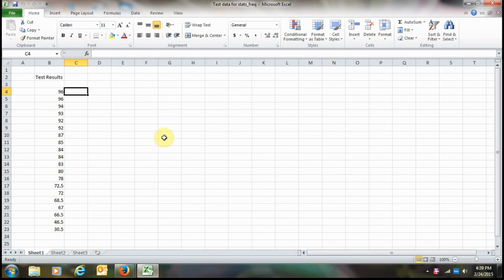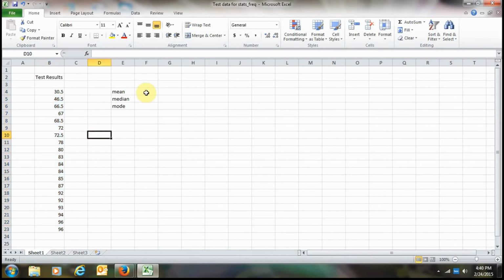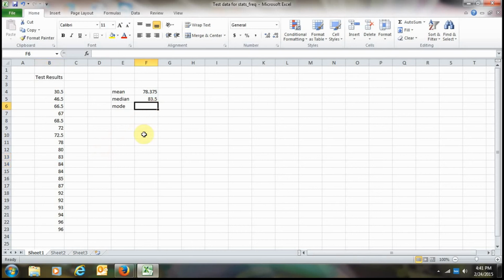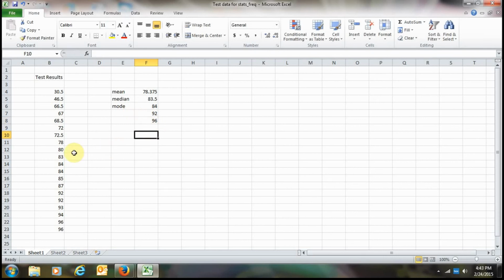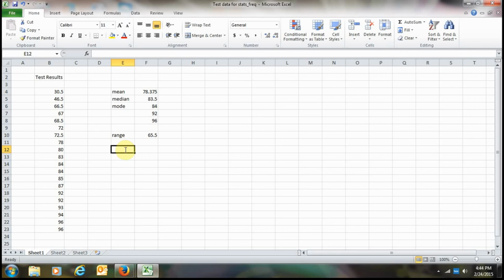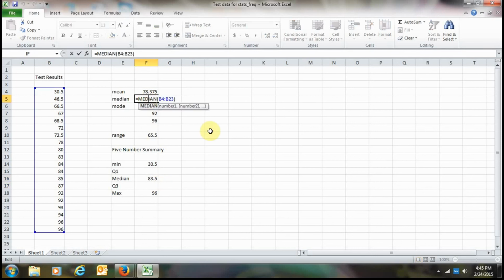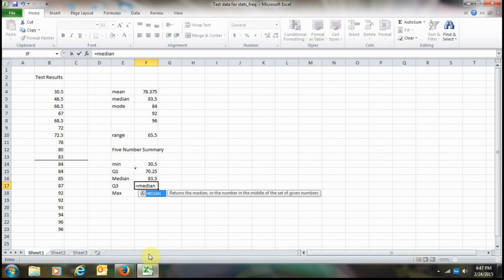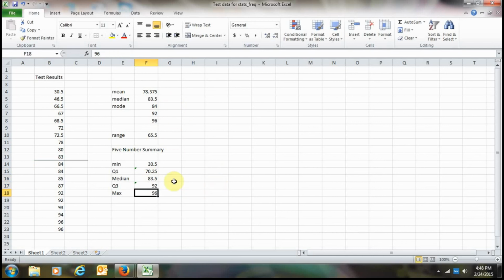6A 6B Excel Instructions (1)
Practicing Statistics in Excel